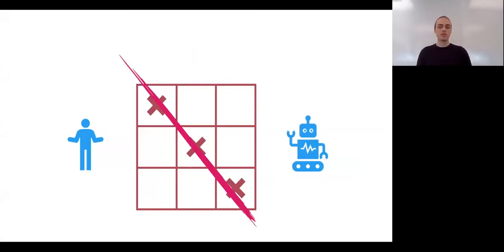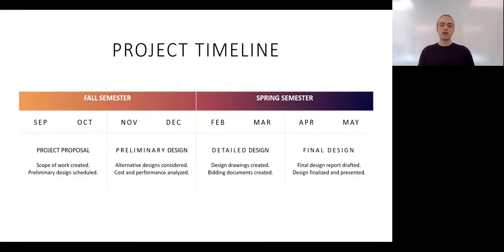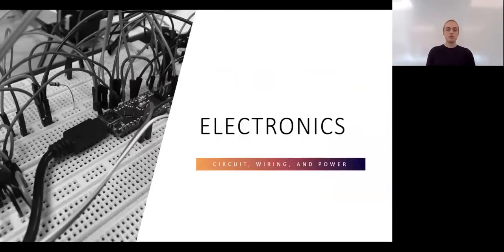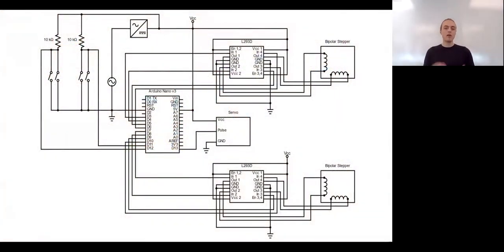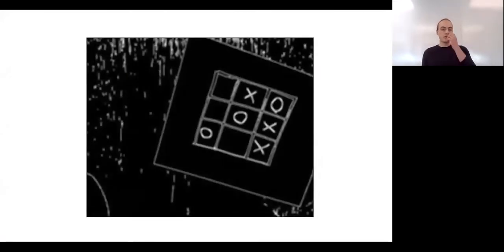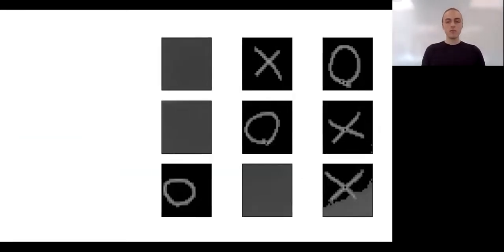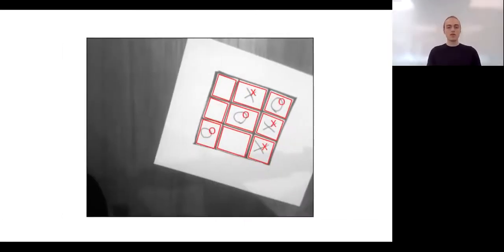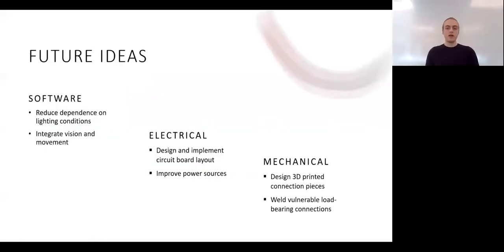Noughts and Crosses: Designing a Robot to Play Tic-tac-toe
Keaton Blair, Carroll College

For years, tic-tac-toe has served as a test-piece for robotic systems. While the game requires complex functions such as multidimensional movement and computer vision, its constrained environment serves as a great way to demonstrate the functionality of design concepts. In this project, I attempt to design a robotic system from scratch, focusing on mechanical and electrical designs. While creating software, blueprints, and specifications, I construct a prototype to serve as a proof-of-concept for my design, demonstrating its functionality in the classic fashion: tic-tac-toe.